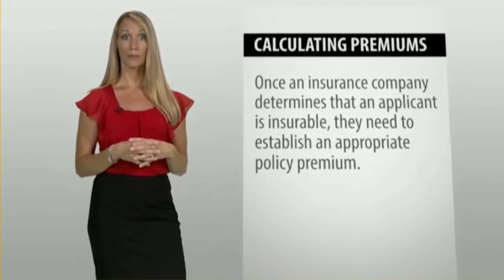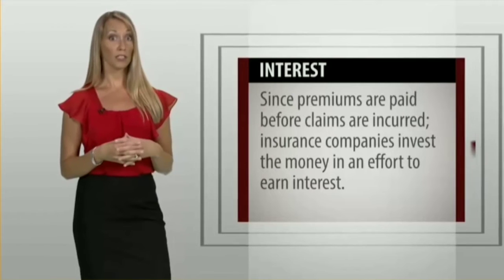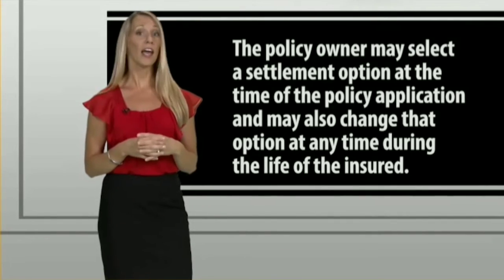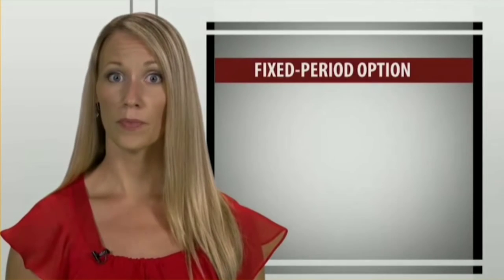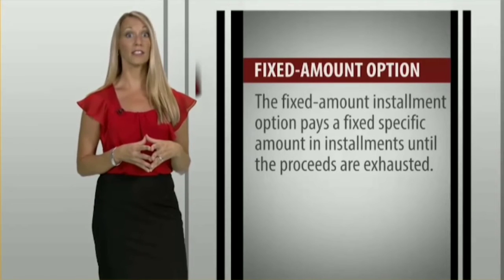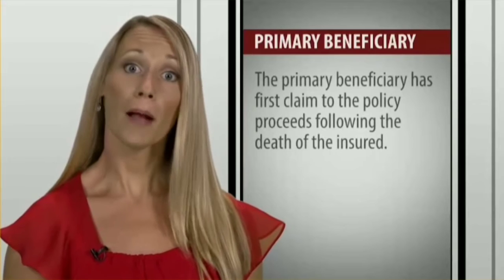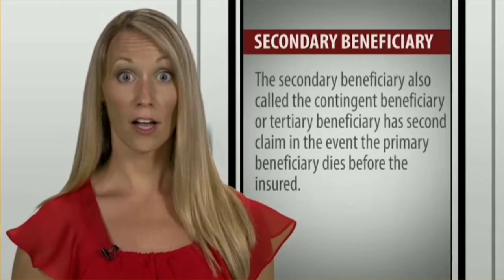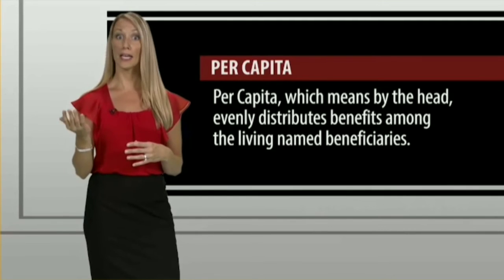Life Insurance Premiums, Proceeds, And Beneficiaries